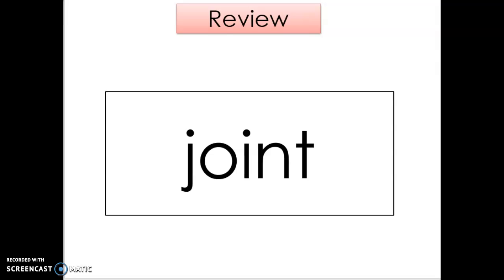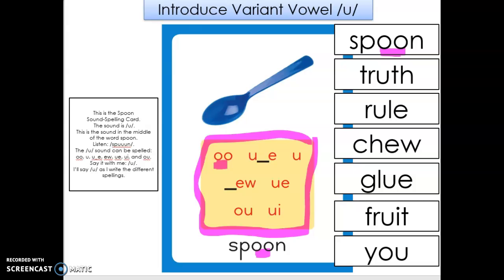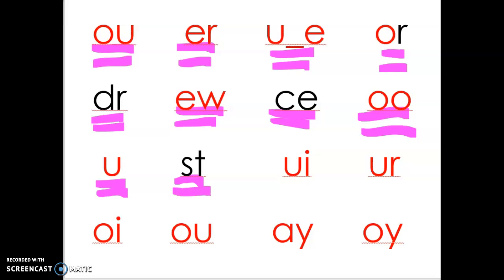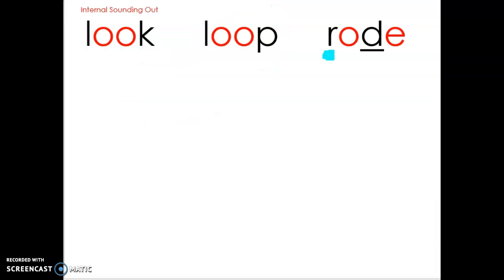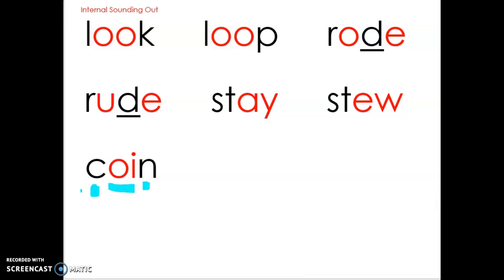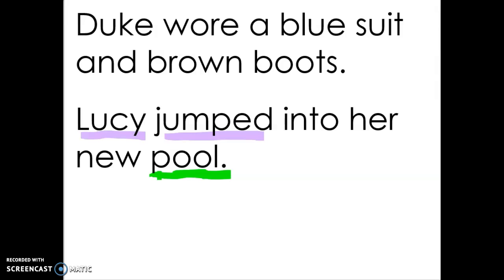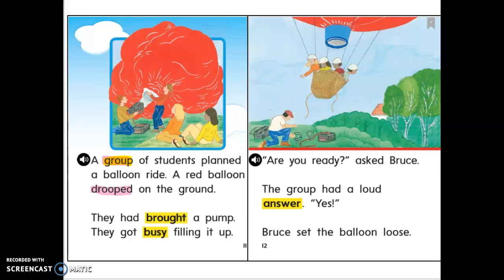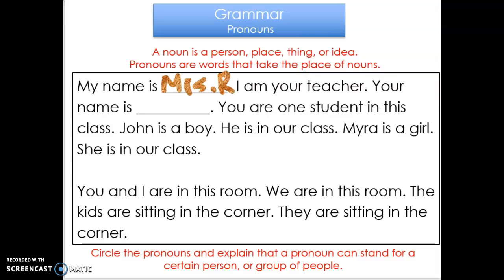Phonics Unit 6 Week 1 Day 1